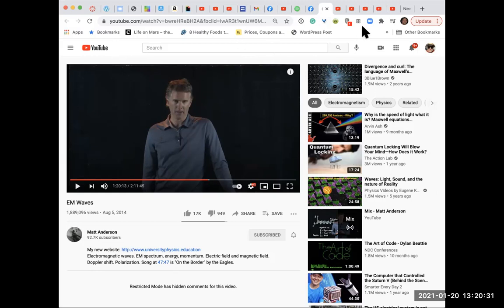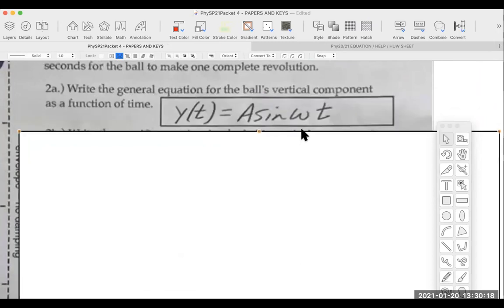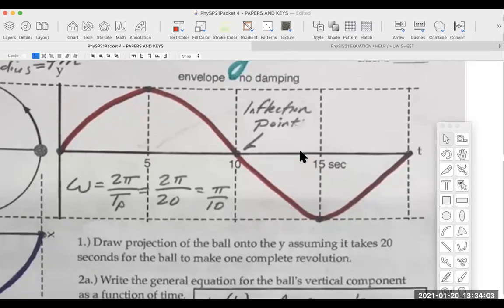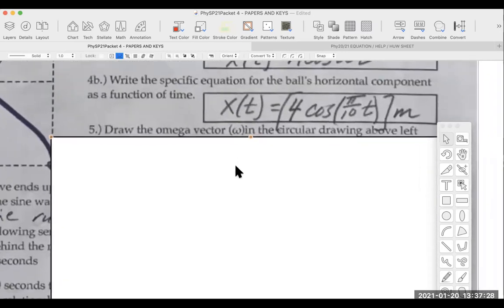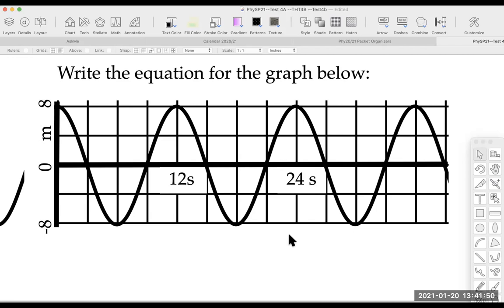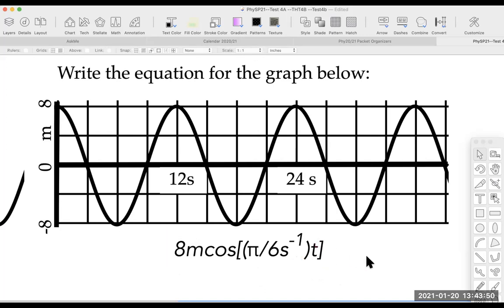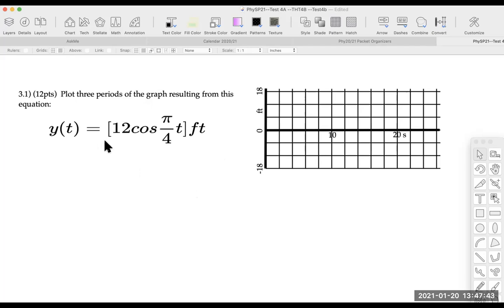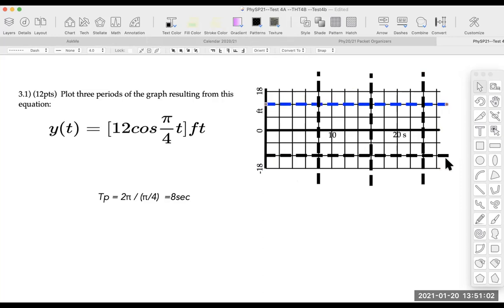PhySP21--Pkt4--Class#10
What a mess.  All kinds of tech issues, but limped through it.